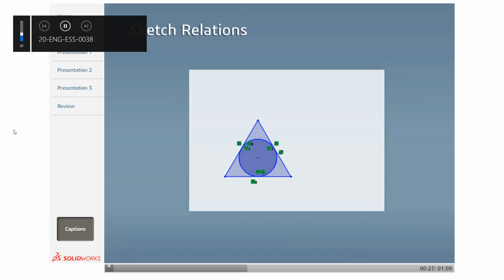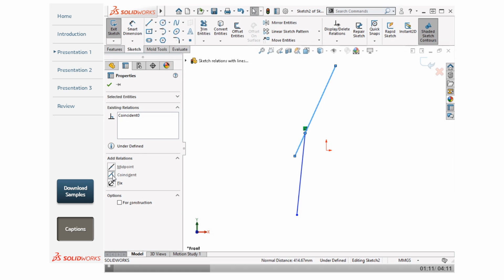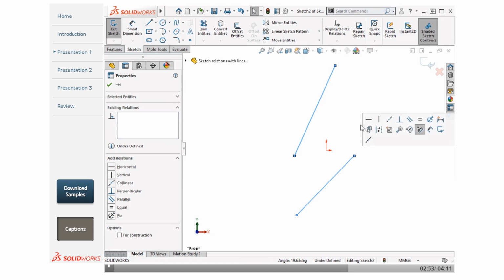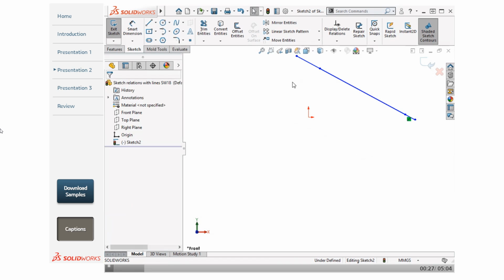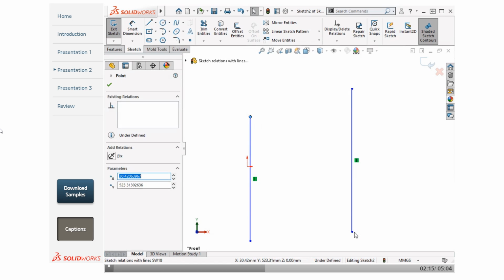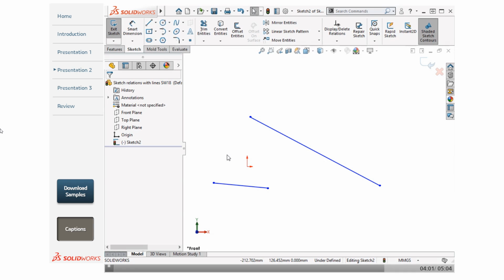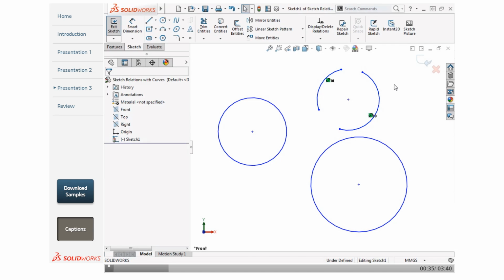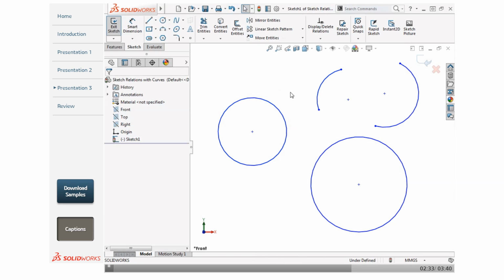9 Sketch Relations